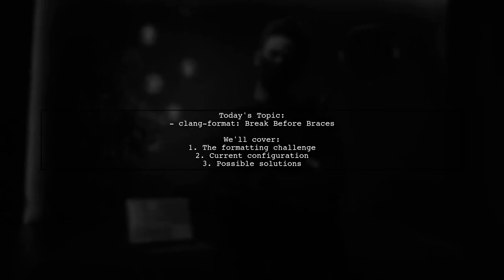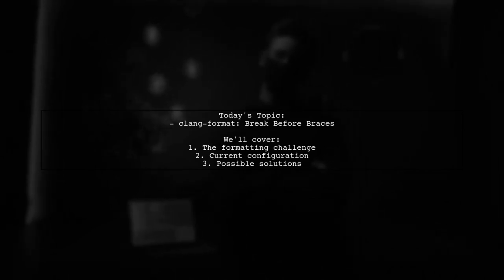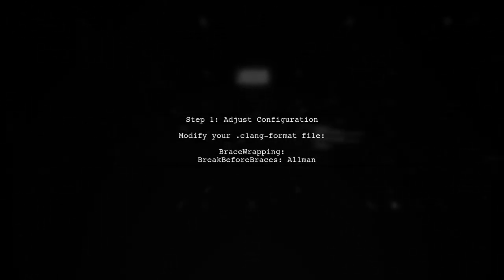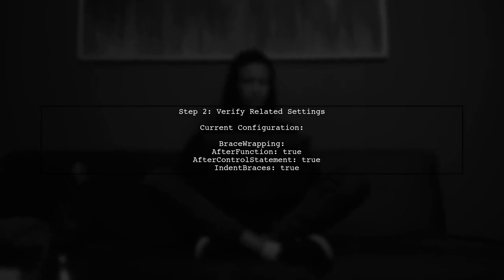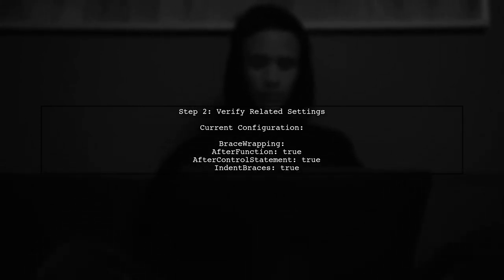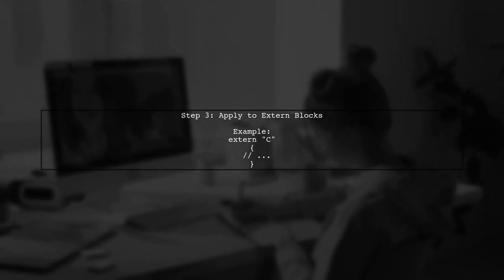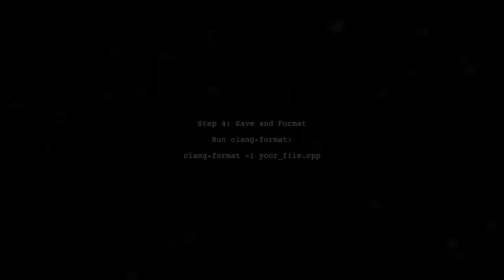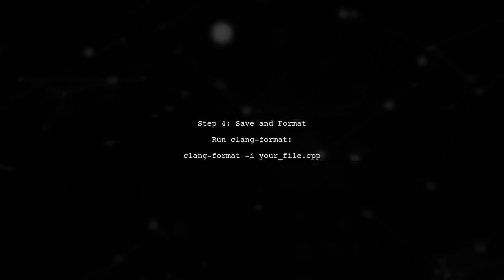Clang-Format: How to Break Before Braces for Lambdas and Extern Blocks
In this video, we dive into the intricacies of Clang-Format, a powerful tool for maintaining consistent code style in C++. Specifically, we'll explore how to configure Clang-Format to break lines before braces in lambda expressions and extern blocks. Whether you're a seasoned developer or just starting out, understanding these formatting options can enhance the readability of your code and streamline your development process. Join us as we walk through the settings and demonstrate practical examples!

Today's Topic: Clang-Format: How to Break Before Braces for Lambdas and Extern Blocks

Related to: clang-format, breakbeforebraces, lambdas, externblocks, c++, codingstyle, codeformatting, programmingtips, softwaredevelopment, c++bestpractices,